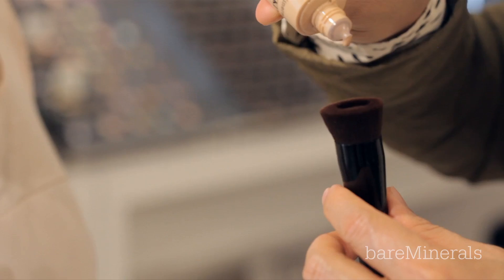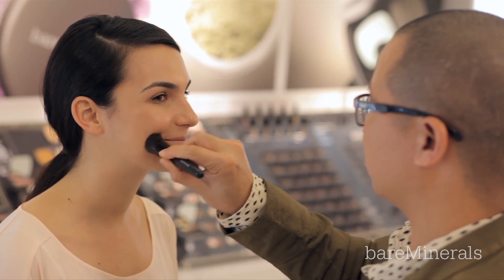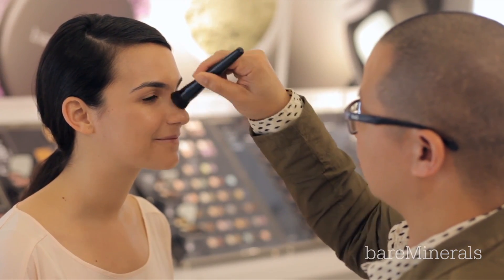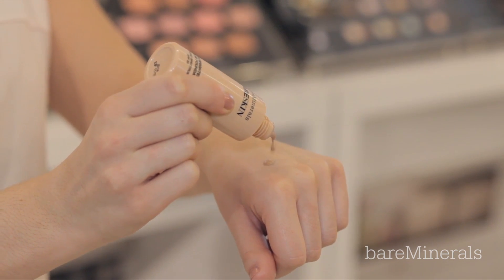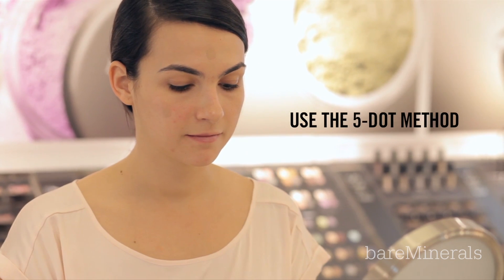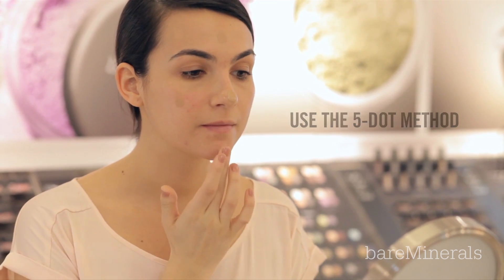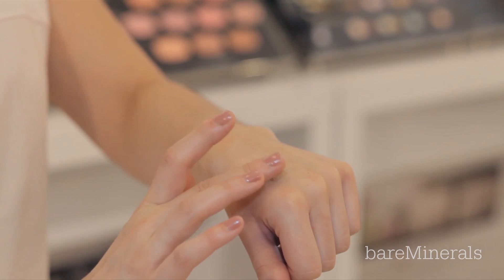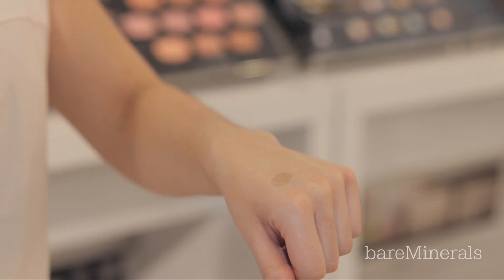bareMinerals bareSkin Foundation: How to Apply With Your Fingers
The Perfecting Face Brush will deliver the smoothest, most effortless application but we understand some people like to use their fingers. Watch to find out how to apply your NEW bareSkin™ Pure Brightening Serum Foundation SPF 20 using your fingers.

bareSkin Foundation launching 7th August 2014 bareMinerals Boutiques, Selfridges, Brown Thomas, and then will be available nationwide from 4th September 2014.